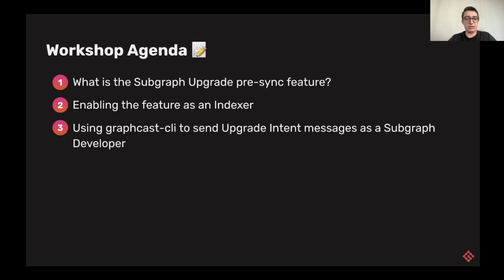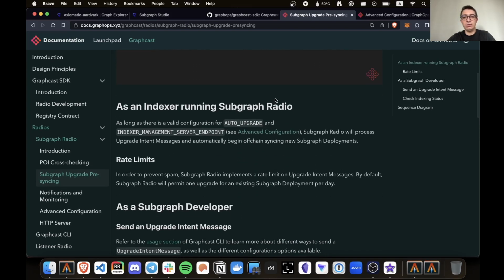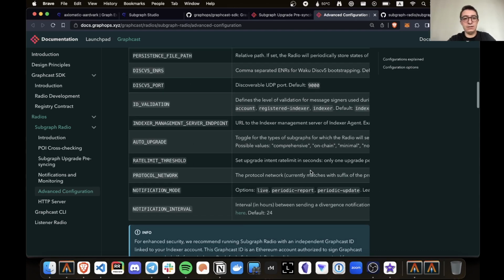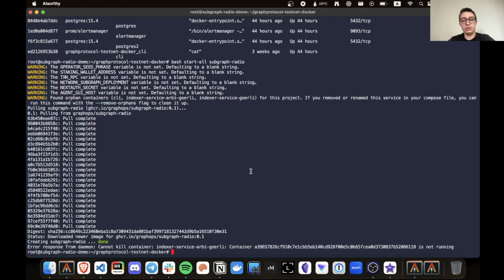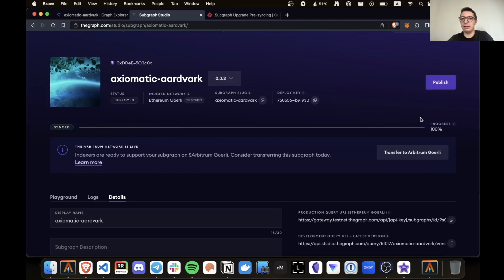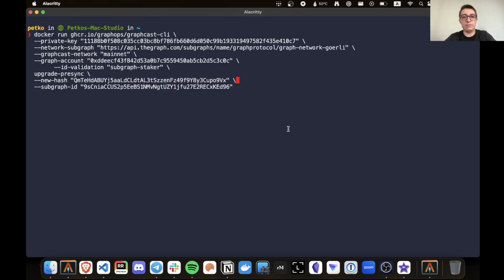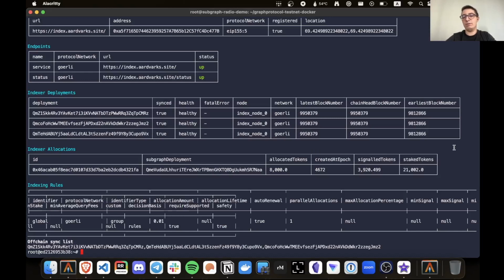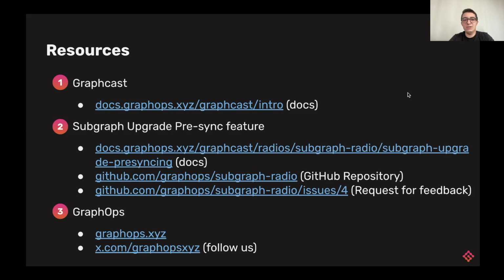Subgraph Upgrade Pre-sync Feature Demo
Explore the latest Subgraph Upgrade with the newly introduced pre-sync feature in this demo.